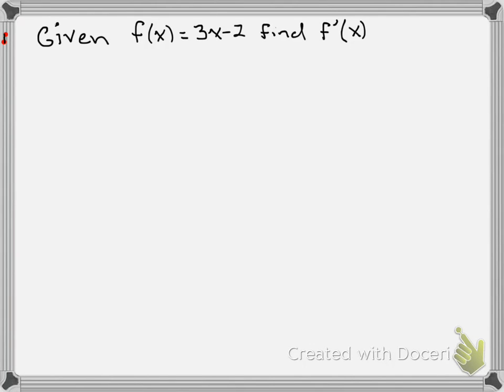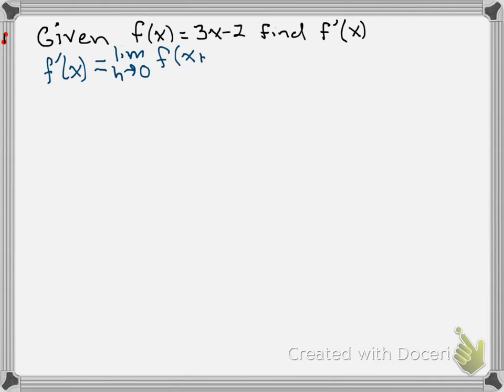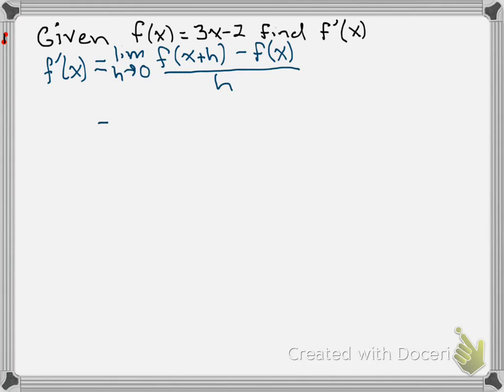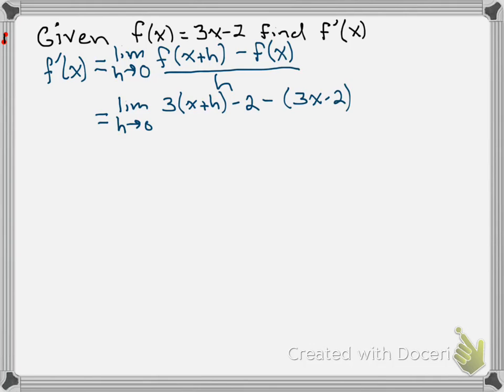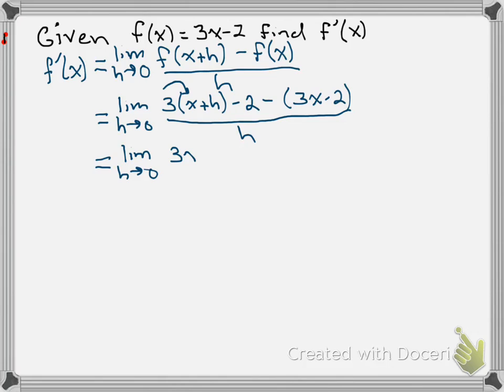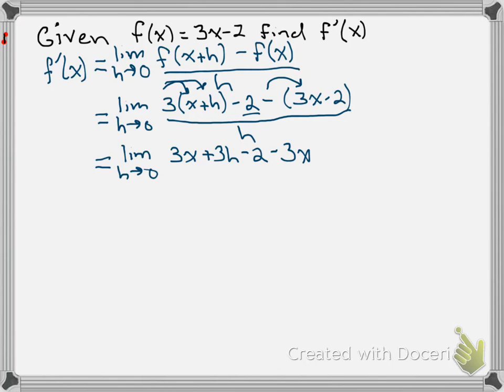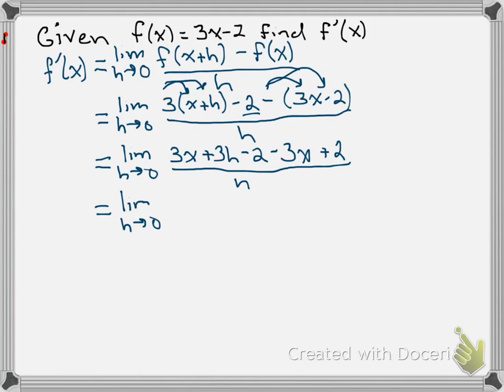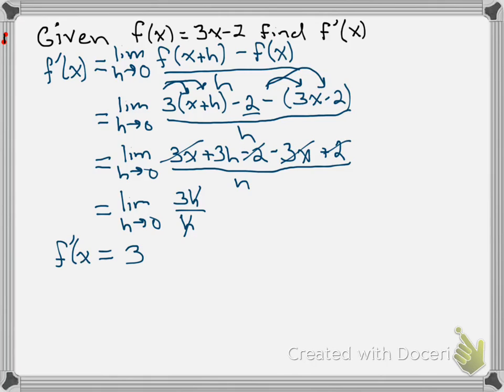Derivative of a linear function using the limit definition